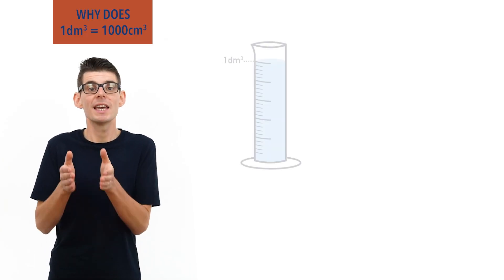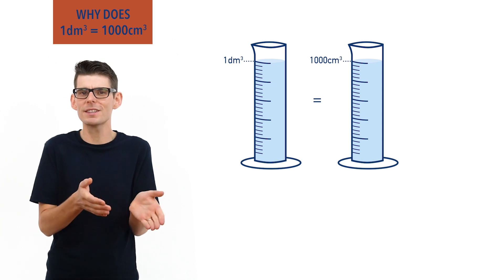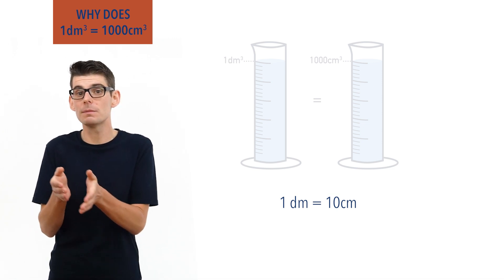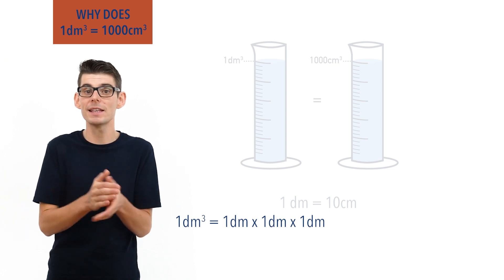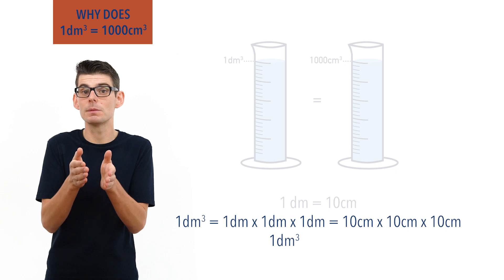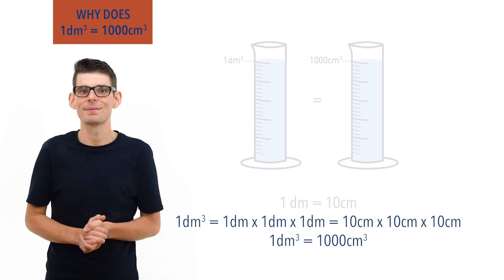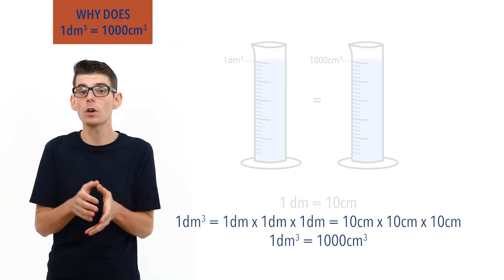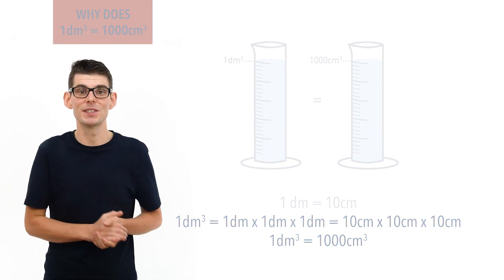Why does 1dm3 = 1000cm3?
Outlining why a volume of 1dm3 is the same as 1000cm3